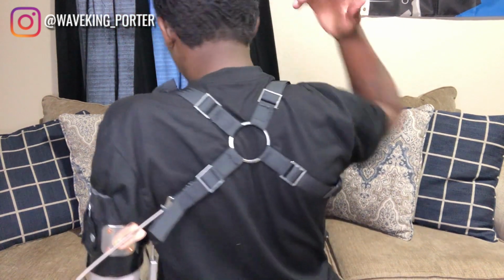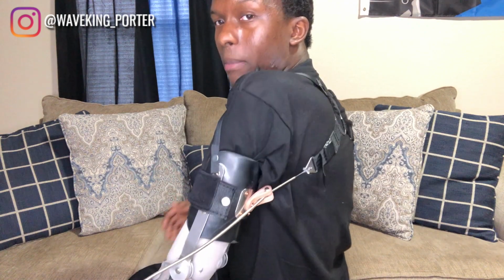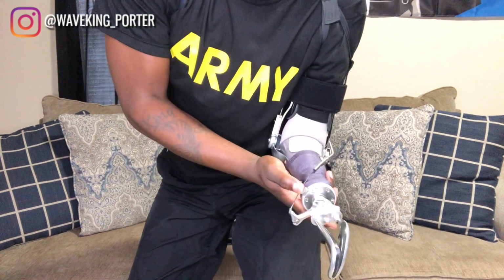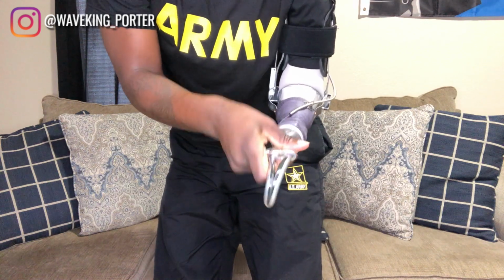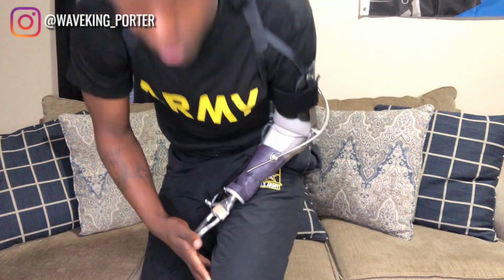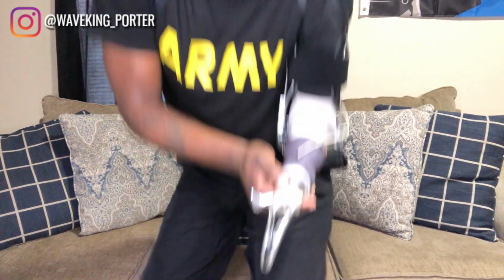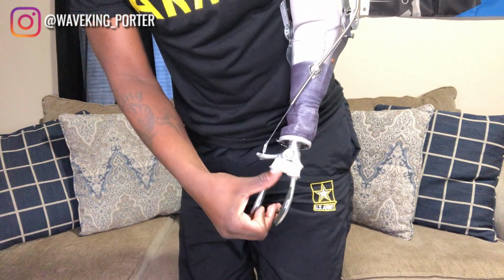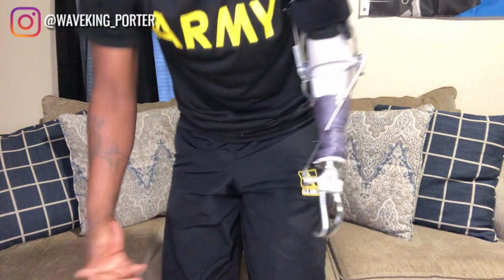Finally got my 1st ever prosthetic!!!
This video is showing me doing an activity with my first ever prosthetic in occupational therapy. And it also gives a great encouraging tip at the end. MUST WATCH!!!